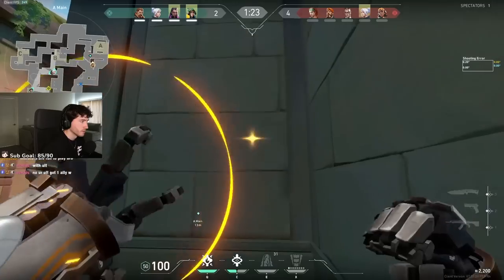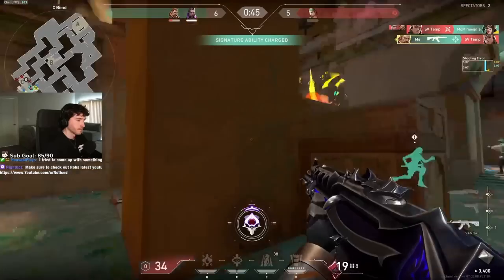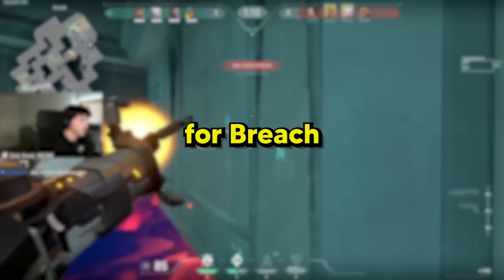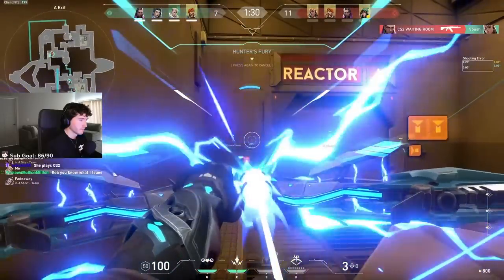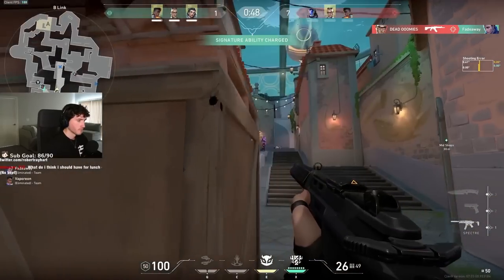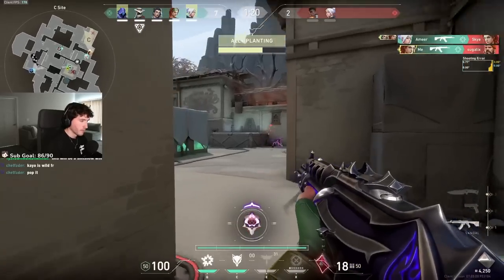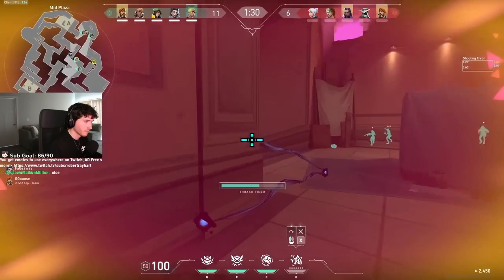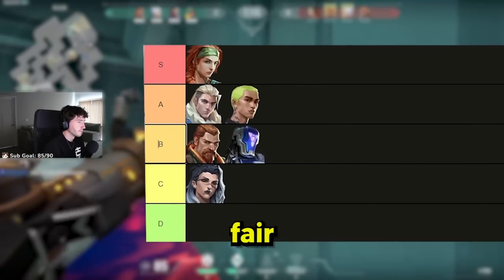I Ranked Every Initiator So You Dont Have To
Today, I rank every Valorant initiator on a tier list so you dont have to! Let me know if you think im right or wrong 🤔

Make sure to check out Freecash using ✅ Join Freecash and earn free money!